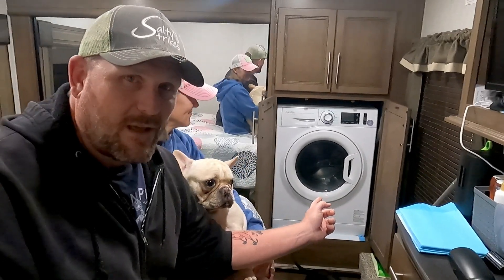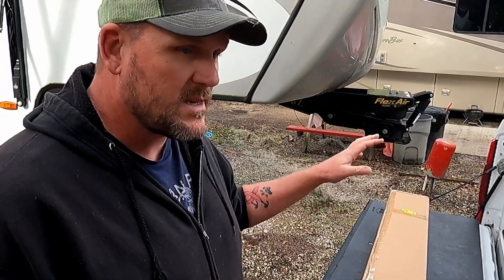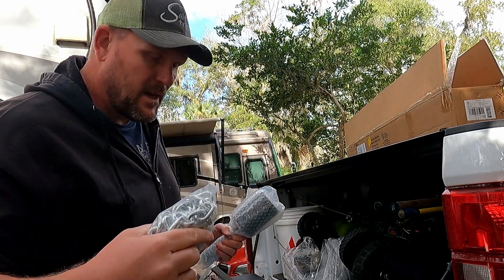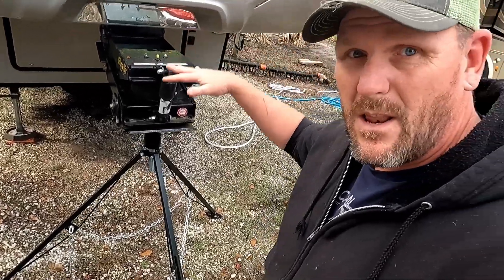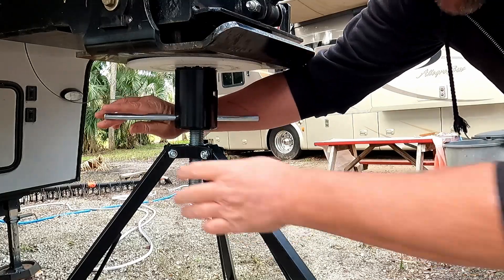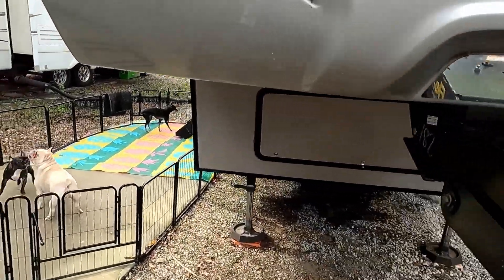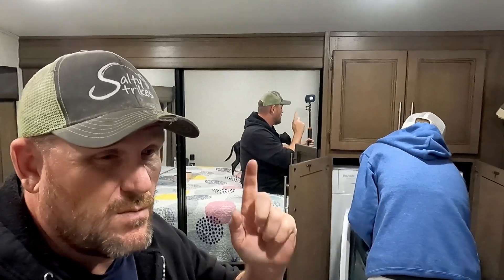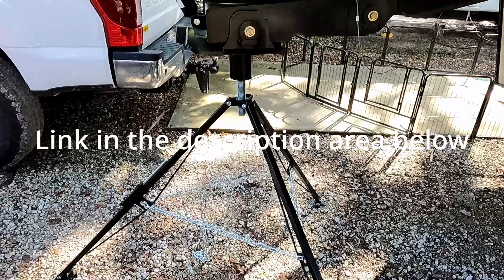What’s going on in there? RV life RV living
RV Tripod stabilizer